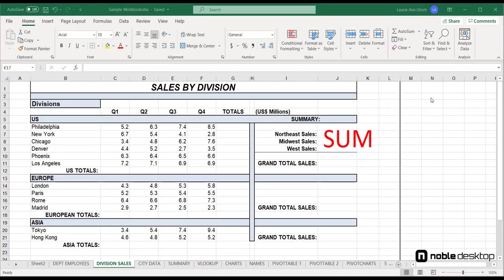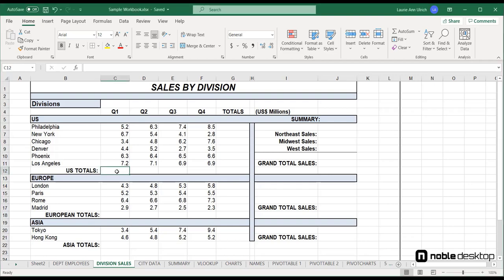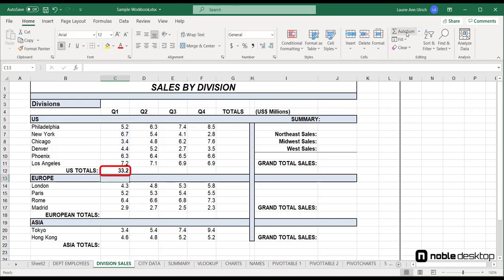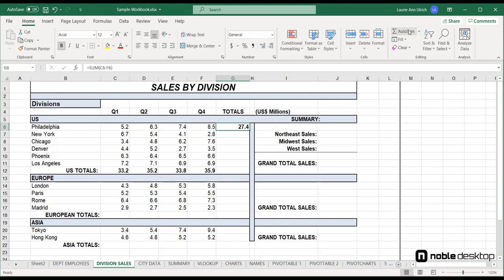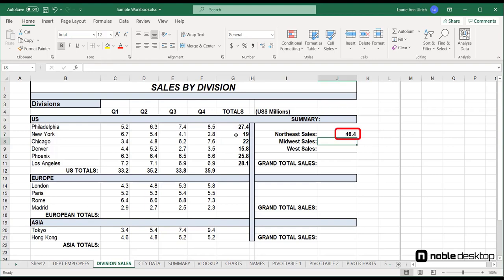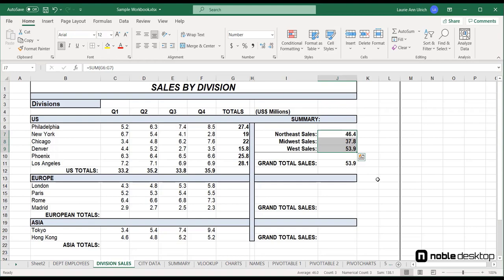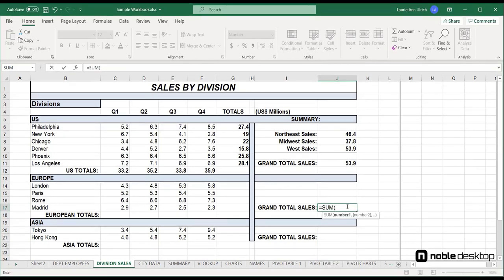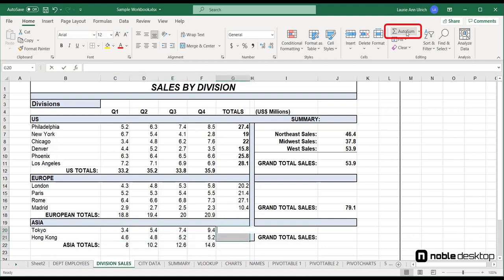Excel Video Tutorial: Using SUM and AutoSUM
Learn how to use SUM and AutoSUM in Excel.